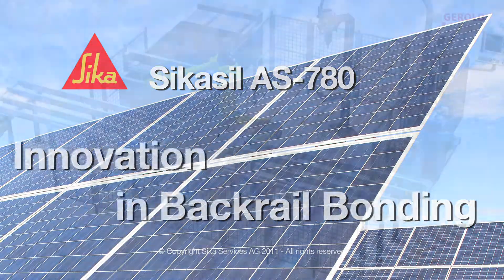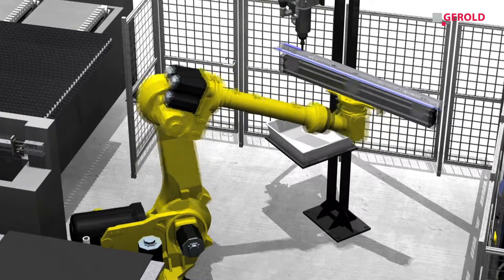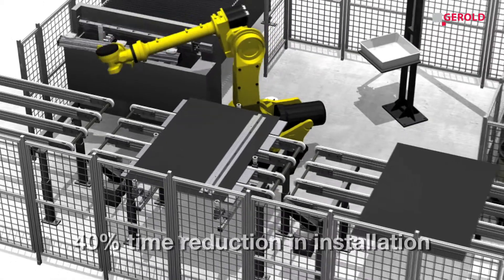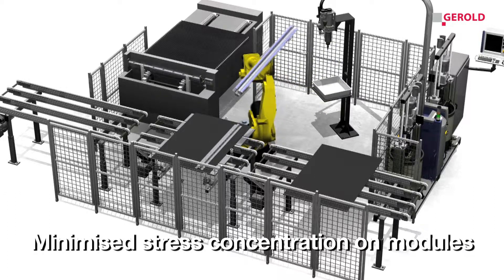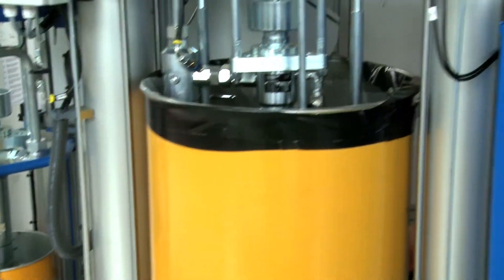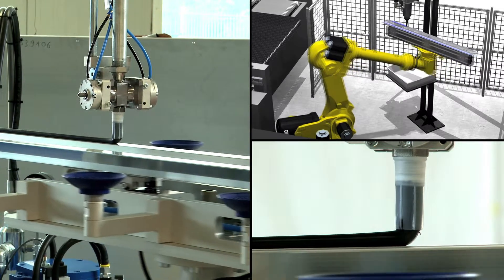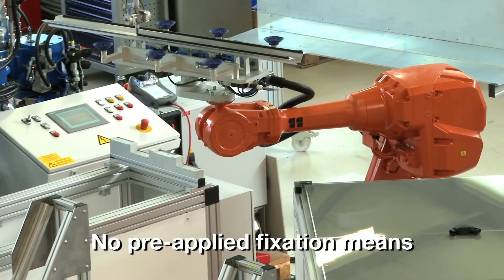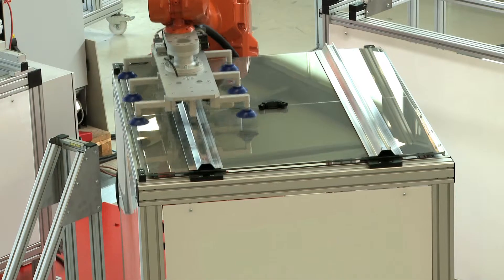Backrail Bonding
Module bonding to mounting systems with Sikasil AS-780